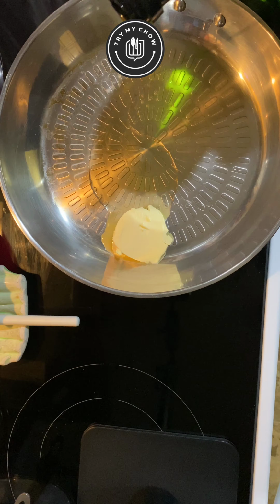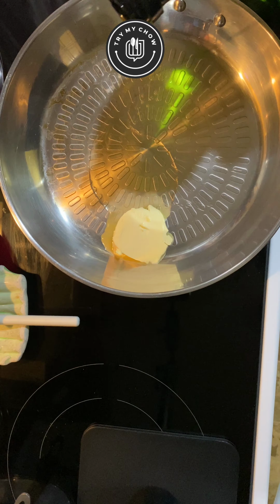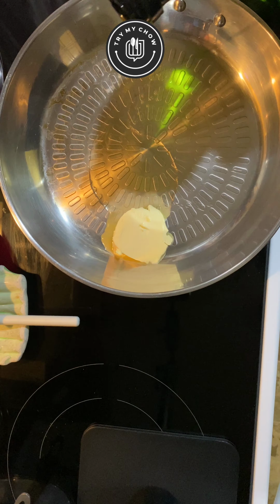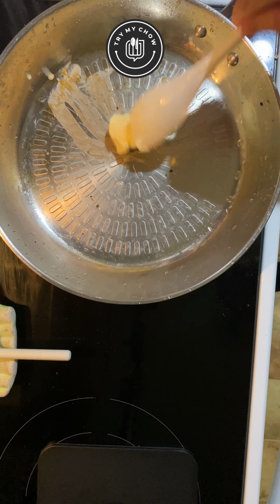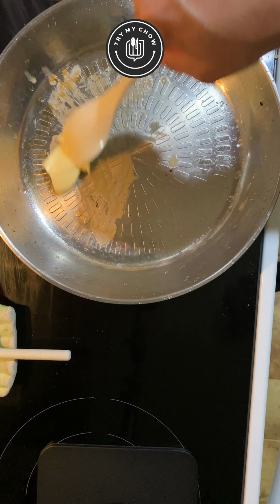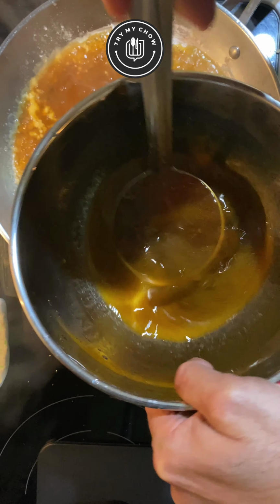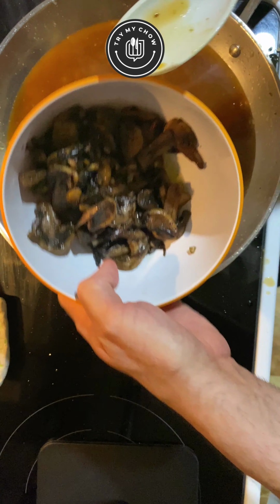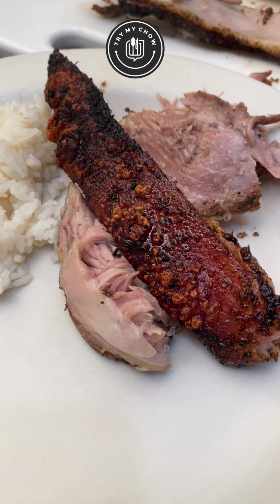Cajun Pork shoulder - Try My Chow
This recipe is amazing.